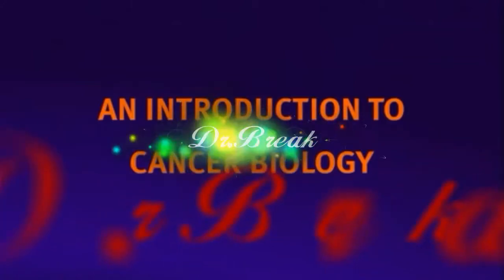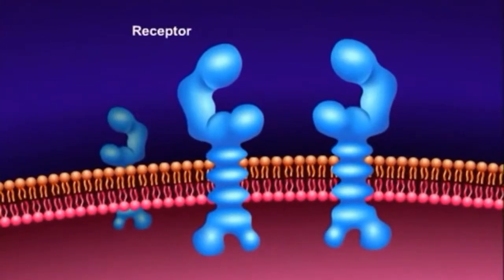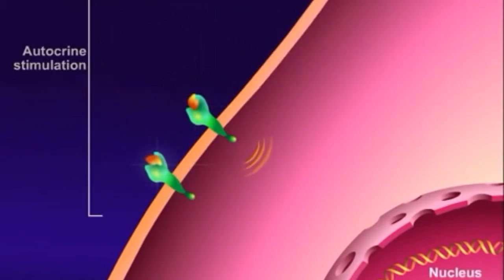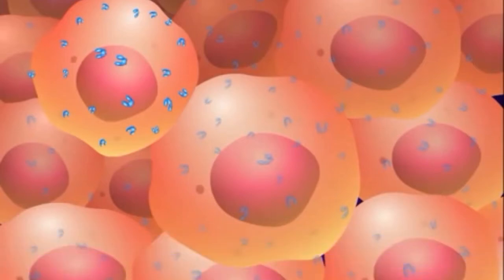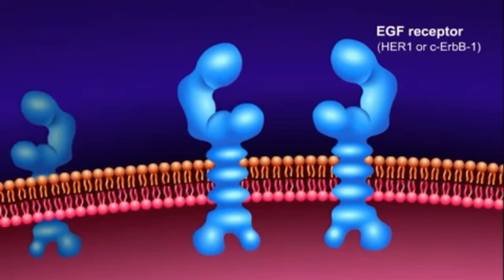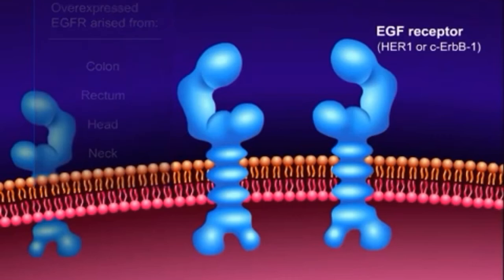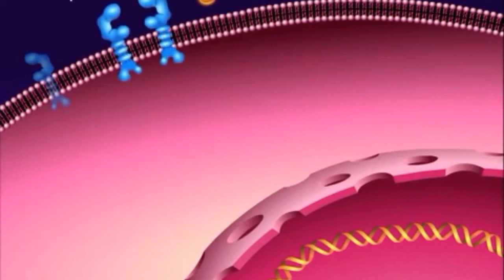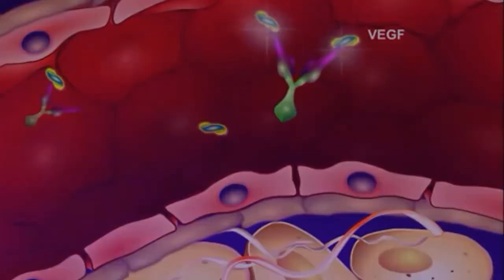Pathology of Cancer 1/4 : Abnormal Signal Transduction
To learn how cancer develops : 4 mechanisms in the pathology of Cancer. ...Pediatric Hematology Oncology